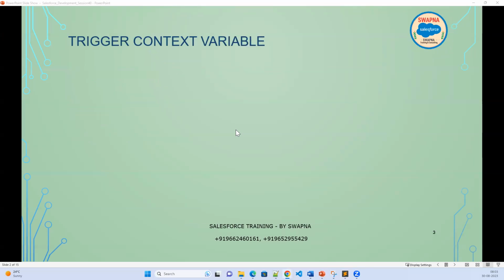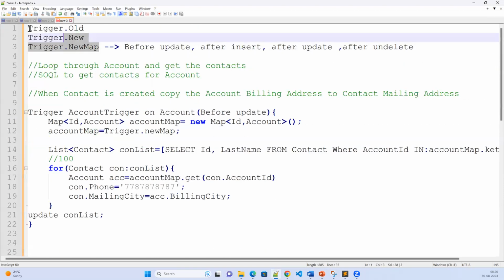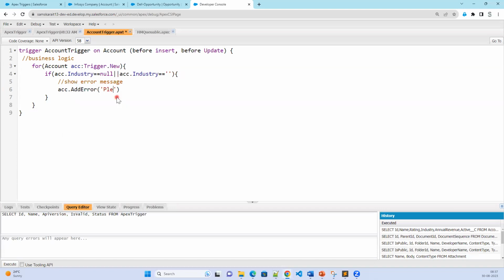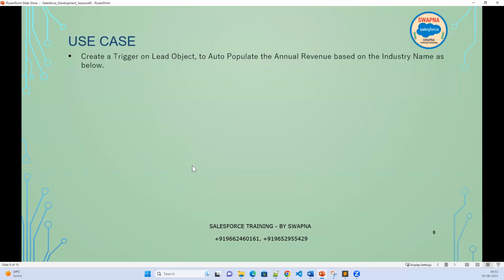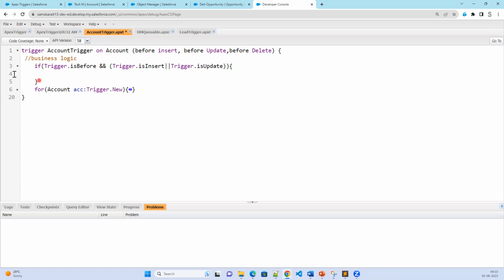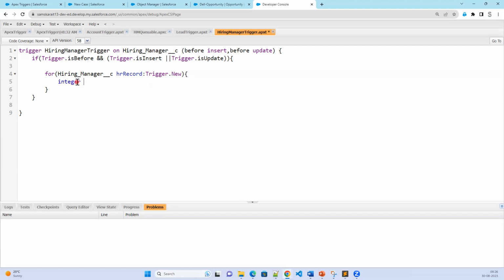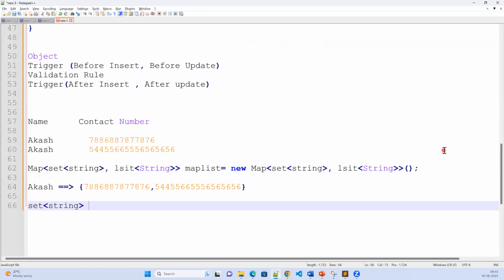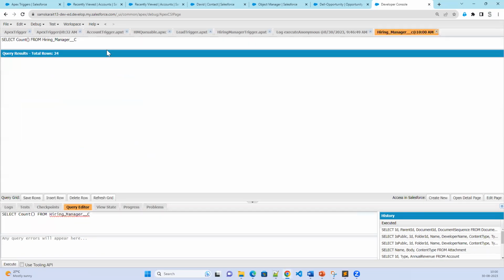40.SalesforceDevelopmentTriggerContextVariableWaysToCreateTriggerTriggerExecutionTriggerScenario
Trigger Context variable
Ways to create Trigger
Trigger Execution
Trigger Use Case